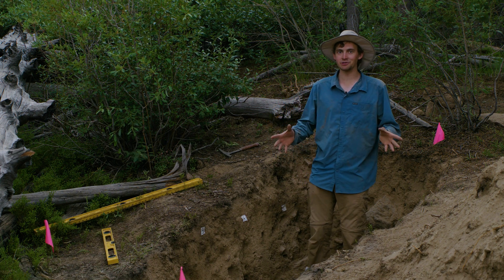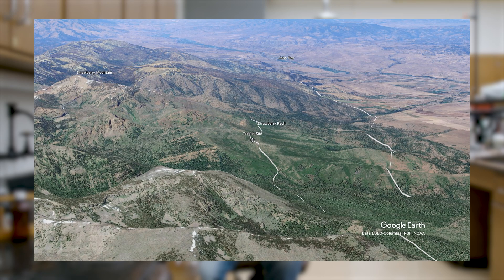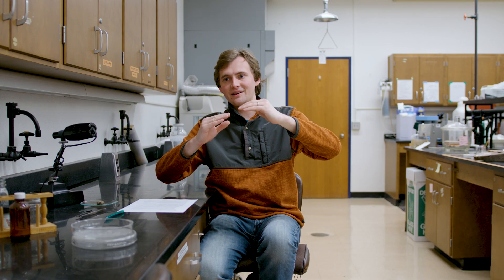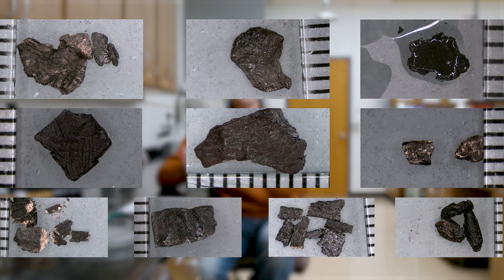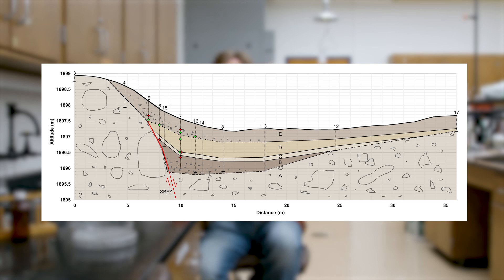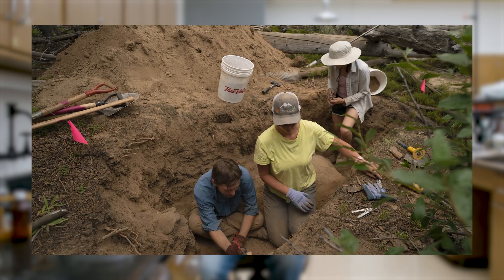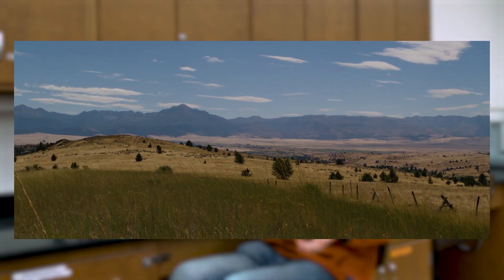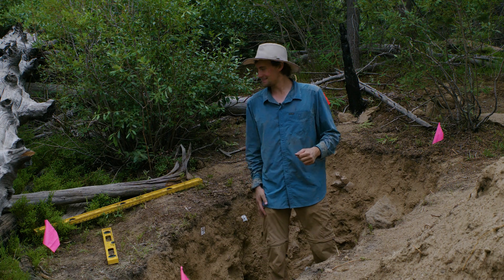Here's how we figured out when the Strawberry Mountain fault's last earthquake was...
After over 3 years of work, my masters thesis research is complete! The newly-defined Strawberry Mountain fault, located in Oregon's Strawberry Mountains, now has a known earthquake history!

Over the last 3 years, myself and many other collaborators have worked to find out all we can about the Strawberry Mountain fault, which was discovered only in 2019. This part of Oregon has very complicated plate tectonics processes, and this fault was a bit of an anomaly in how we understood eastern Oregon. So, how often to earthquakes occur on the Strawberry Mountain fault? How did I figure that out?